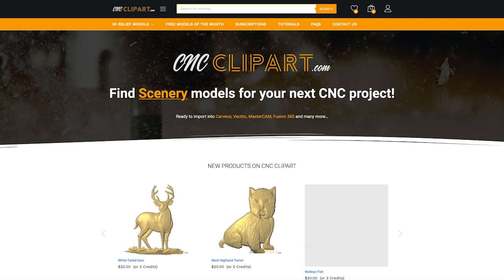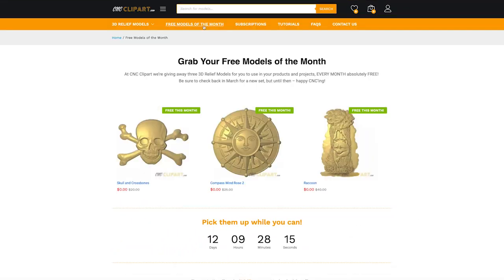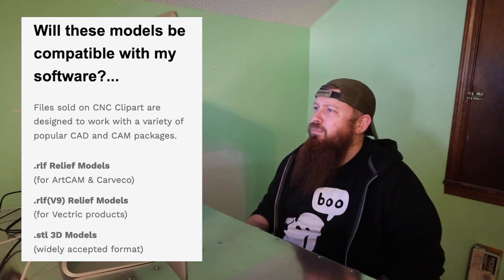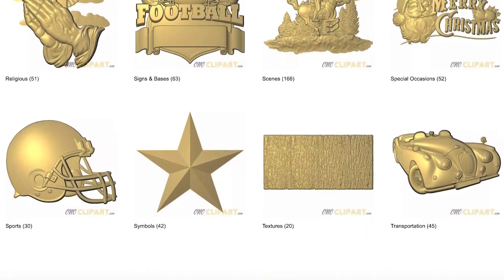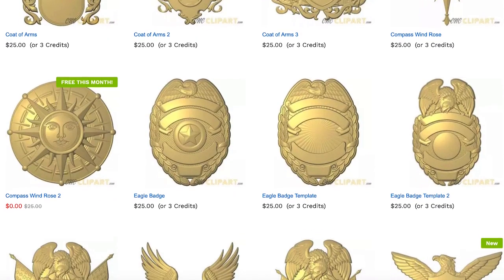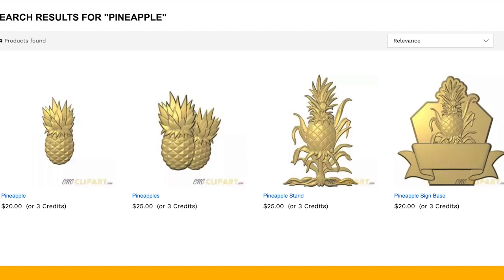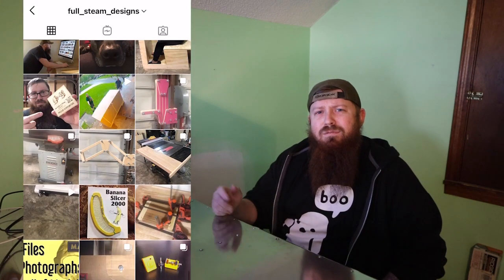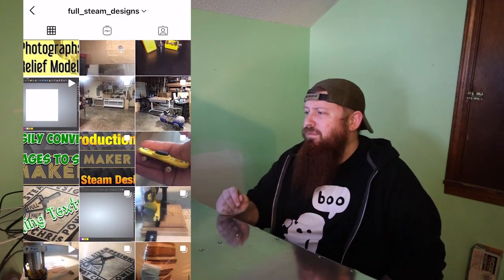Where to get 3d relief models for your CNC router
If you're looking for 3d relief models to make with your cnc router, be sure to check out this new resource. They have thousands of files available for purchase, as well as 3 free files every month. Models are available in stl, rlf, and rlf(v9) format.

Did you make one of these after watching this tutorial? If so, I'd love to see it! Please tag me on Instagram @full_steam_designs and Facebook @Full Steam Designs

If you enjoy my content and would like to show your support on a more personal level, please consider checking me out on Patreon, or you can buy me a coffee. Thank you!